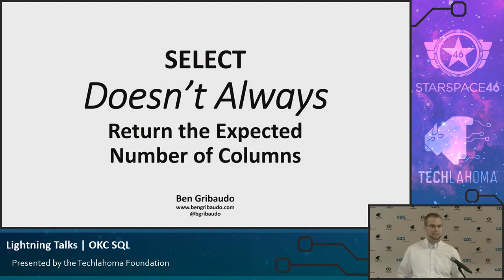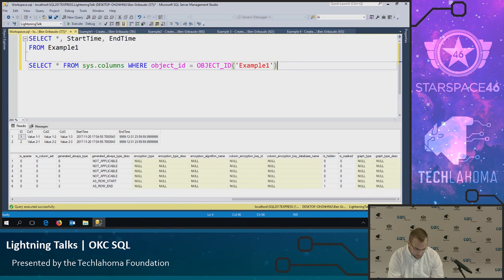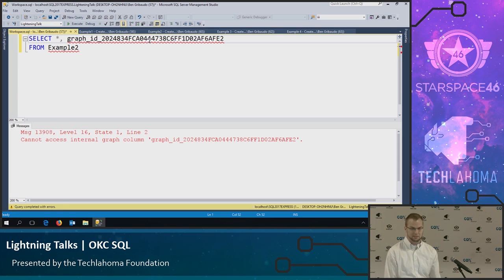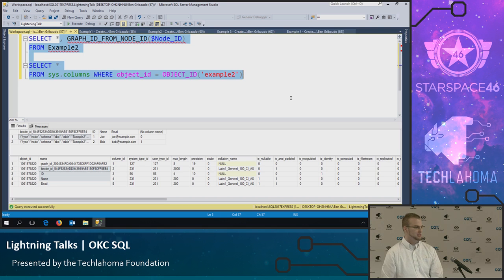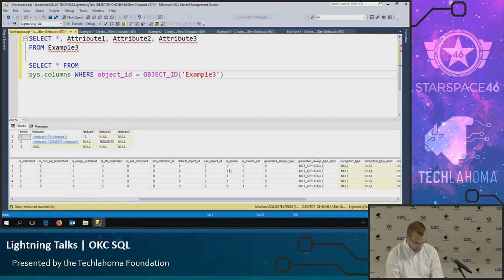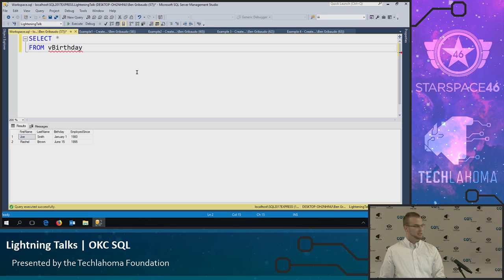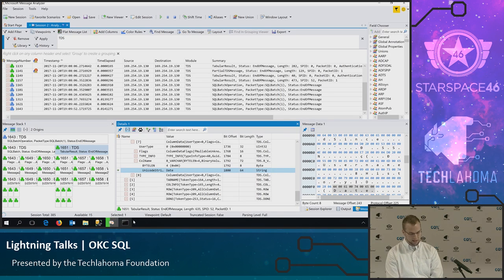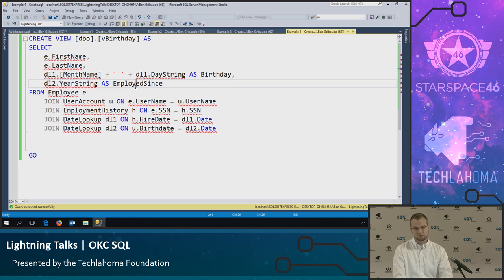SELECT Doesn't Always Return the Expected Number of Columns - Ben Gribaudo: OKC SQL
Ben Gribaudo explains the scenarios in which a SELECT statement can return a different number of columns than expected.